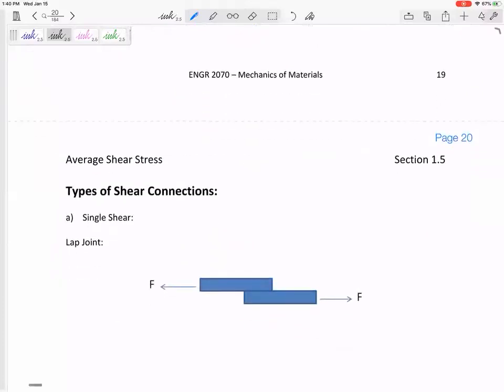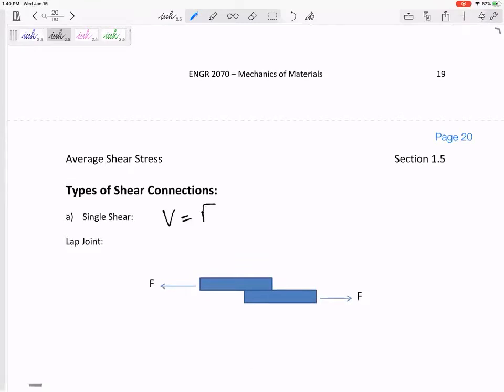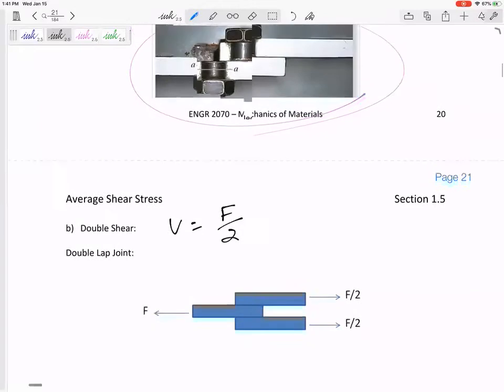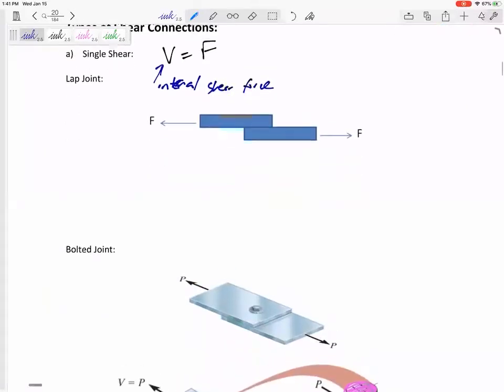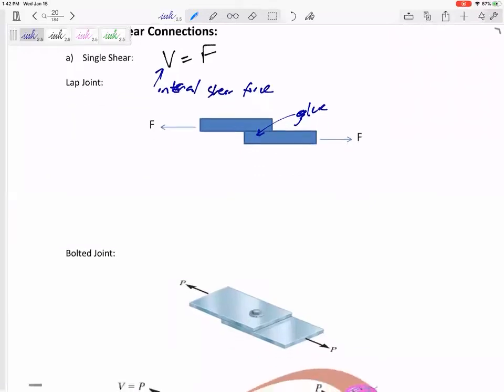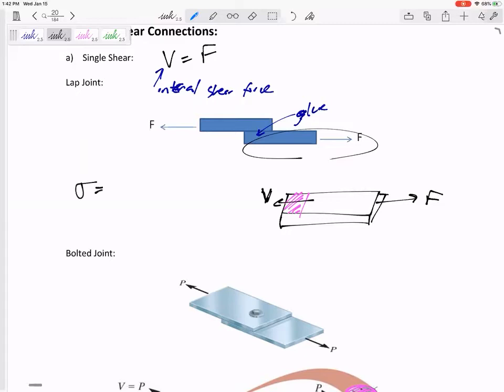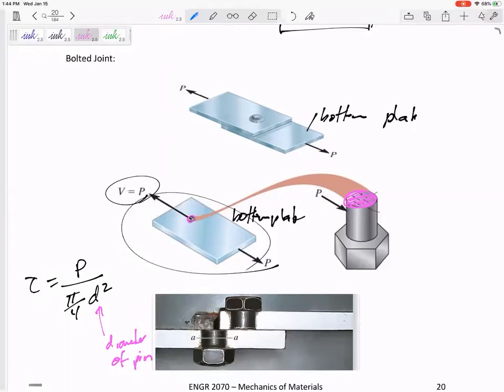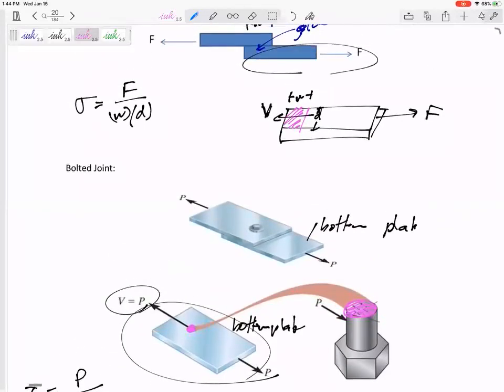Mechanics of Materials - Single and double shear notes